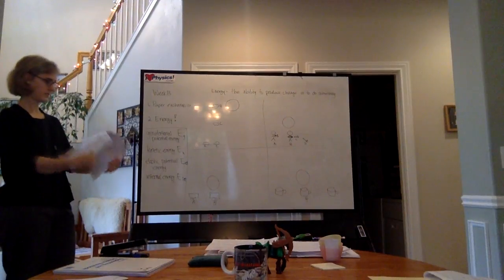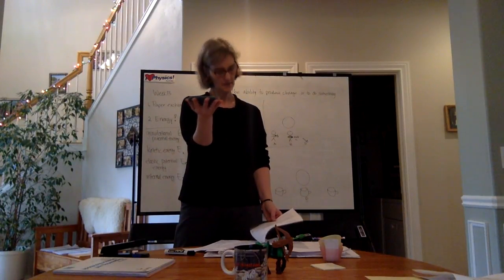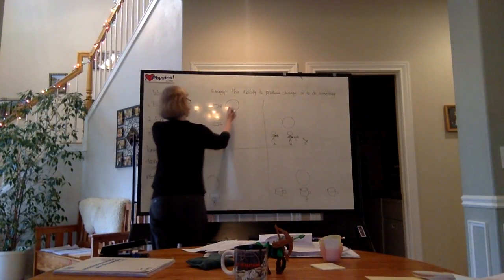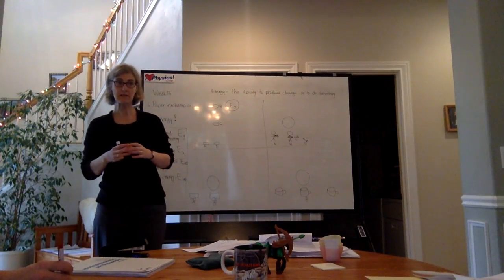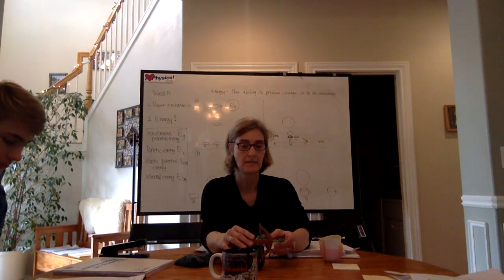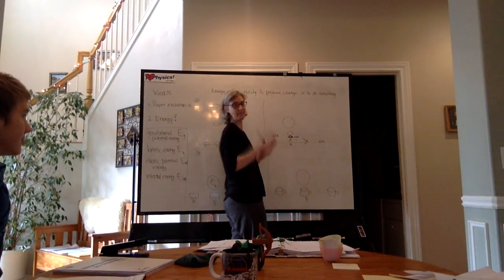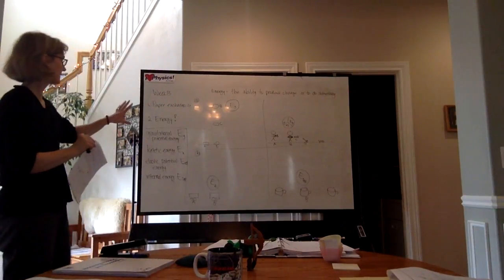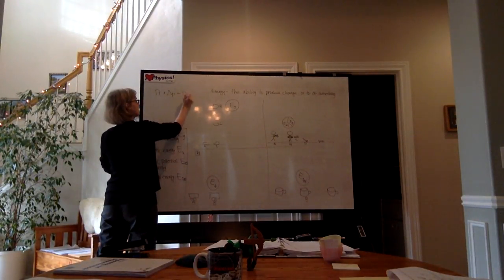Energy Lesson: Part 2